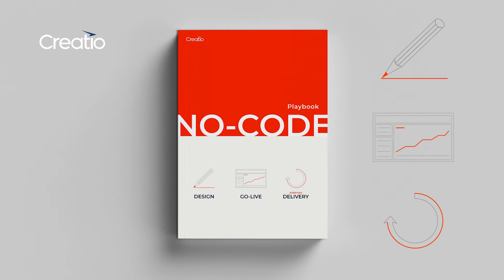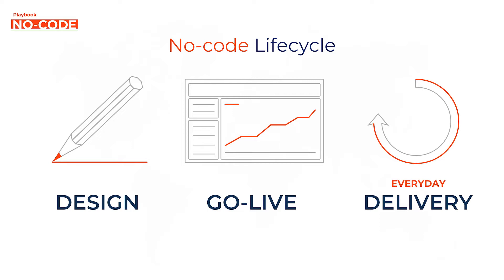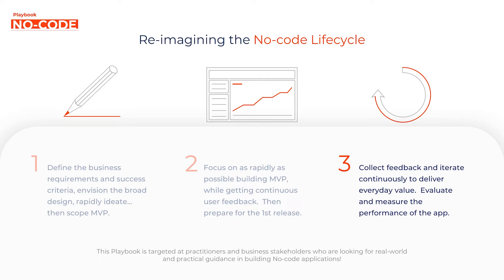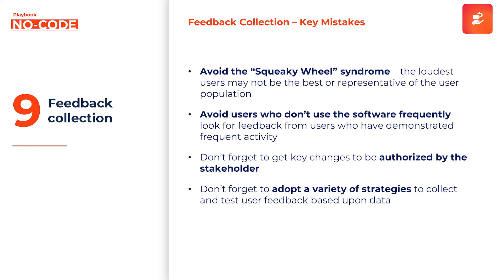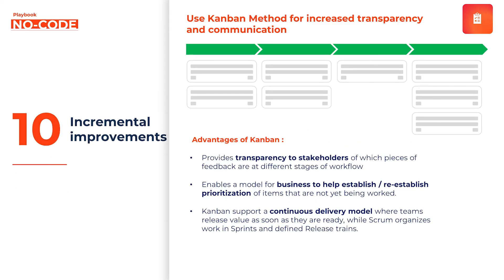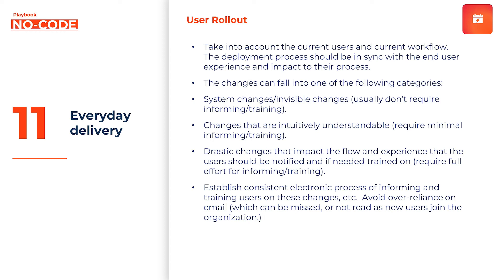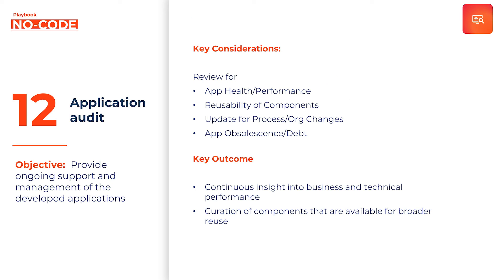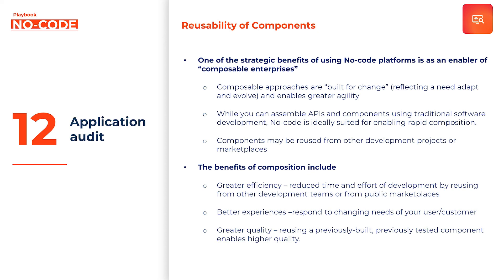Burley Kawasaki | No-Code Playbook: Continuous Delivery | No-Code Days Chicago 2022 | Creatio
No-Code Days: Freedom to Create - Free 2-day conference for operational, IT and digital leaders
on the future of no-code workflow automation and CRM. Learn how no-code can become a game-changer for your business